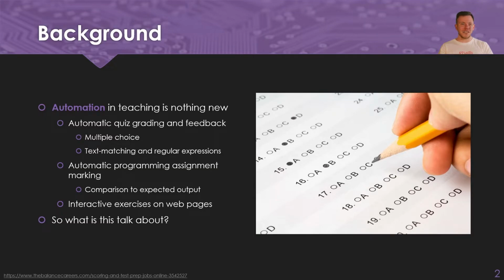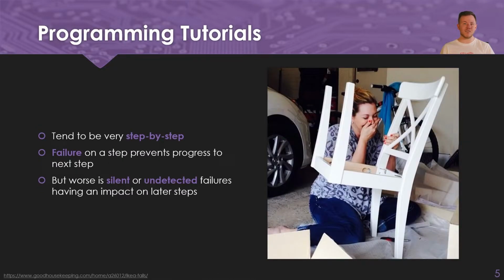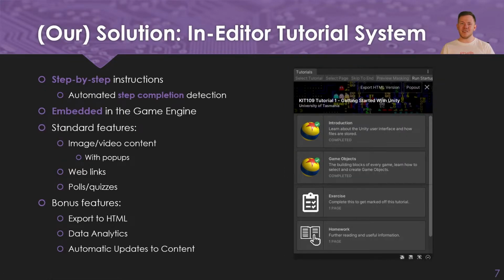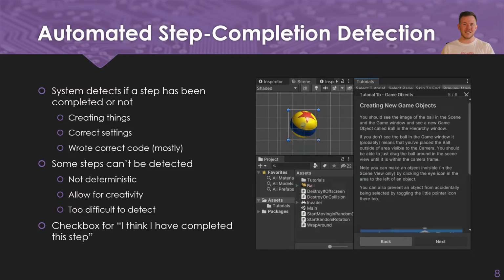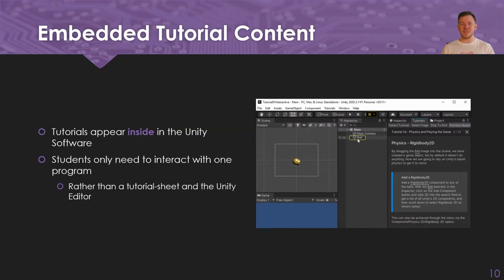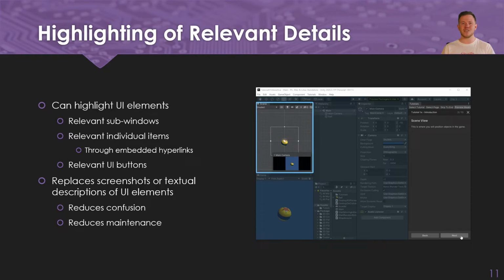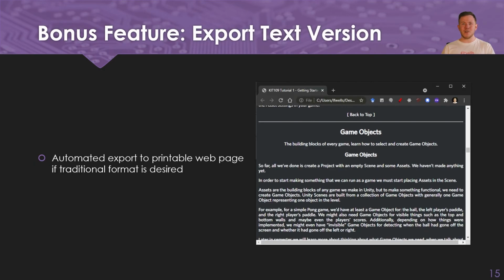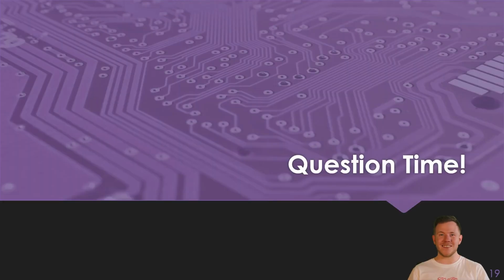Automated Immediate Feedback using the Unity In-Editor Tutorial System - University of Tasmania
In this Lightning Talk, I talk about how we leveraged the In-Editor Tutorial System in the Unity Game Engine to give automated feedback and instructions in our tutorials for games units in the School of ICT at UTAS.
Presented at UTAS Teaching Matters December 2021